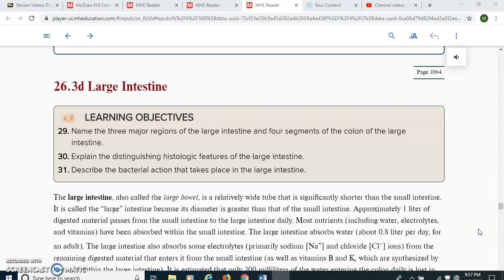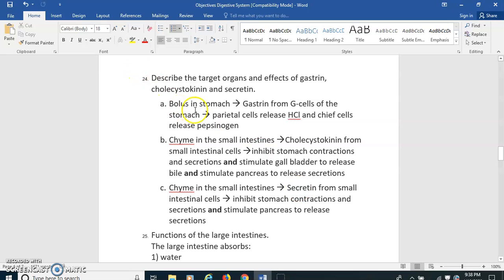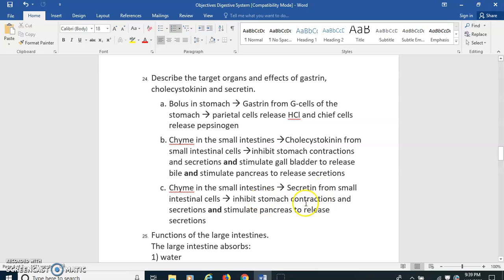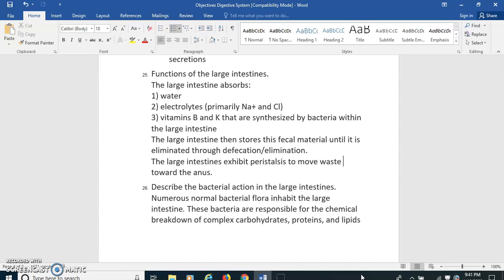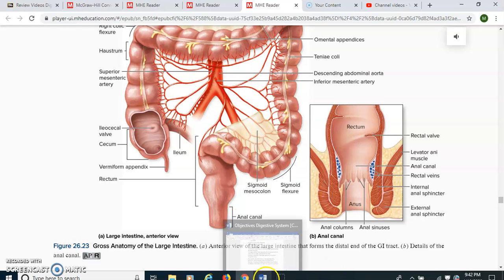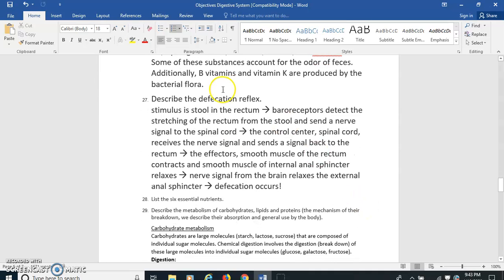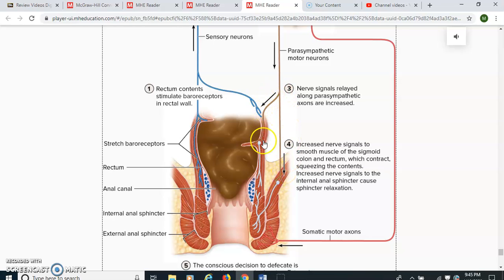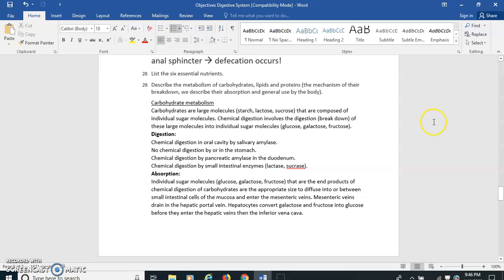Lower GI tract large intestines